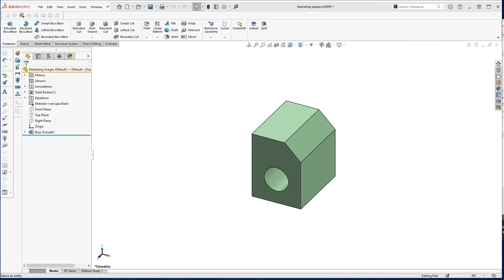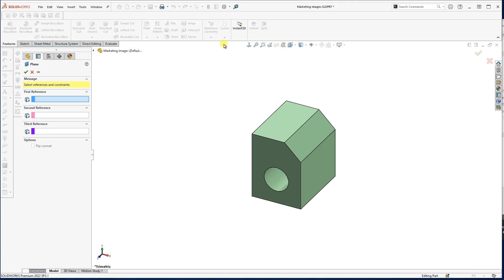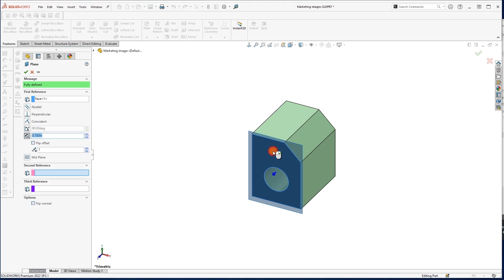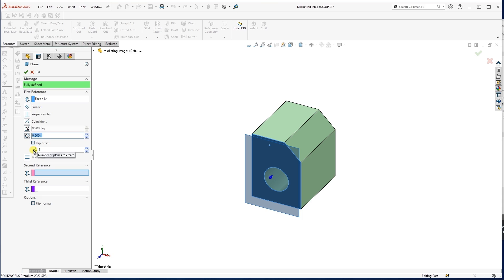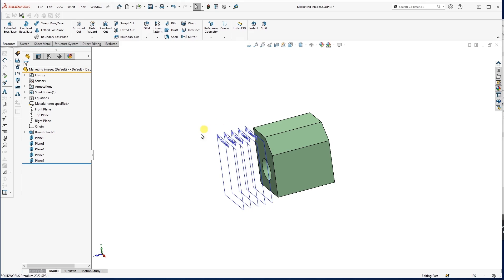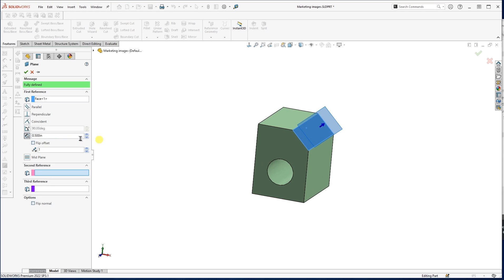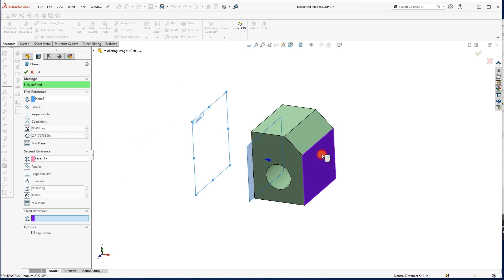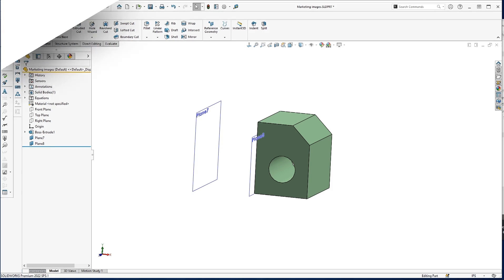How to Make Offset Reference Planes in SOLIDWORKS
Learn how to quickly create offset reference planes using the Reference Geometry Command.